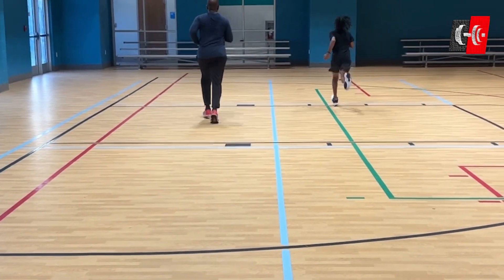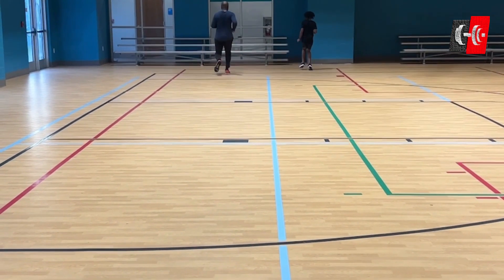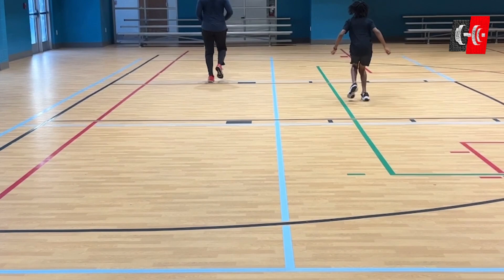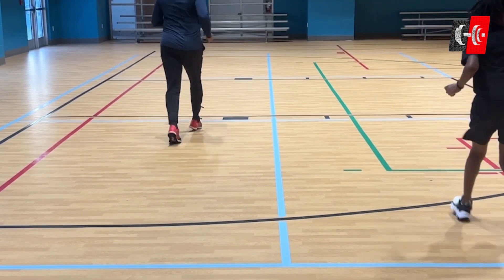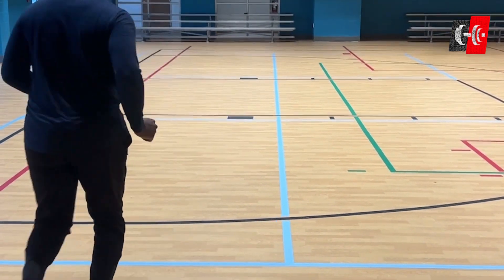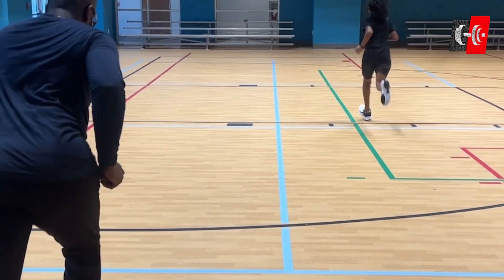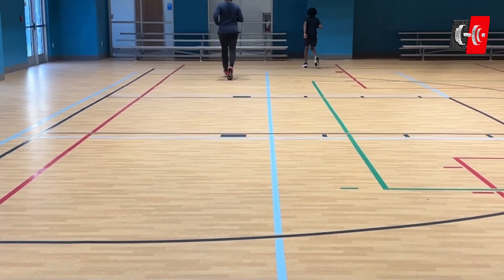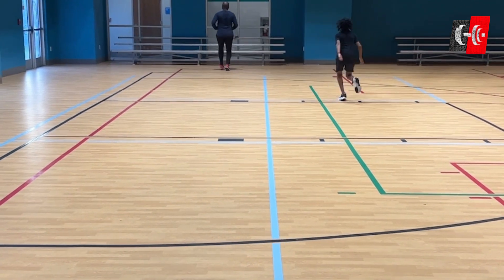Forwards to Backwards Tempo Runs | Conditioning Workout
Workouts for Adults specifically Designed to reduce training injuries while building muscle strength, power & overall fitness

1. Improve communication between Brain & Muscles.
2. Begin to Build the Actual Size, strength, and power of your Muscles.
3. Learn how to prevent injuries during workout and in life!

 Trainerize @TrainerizeYoutube